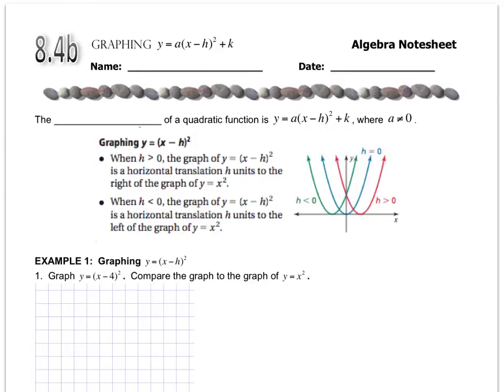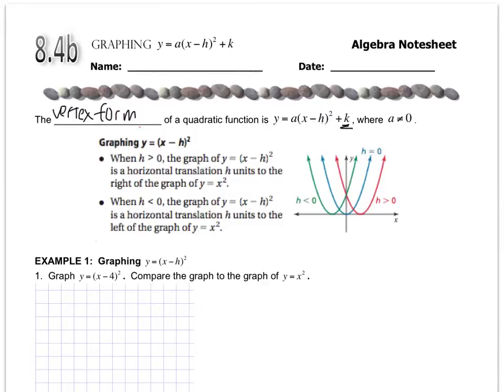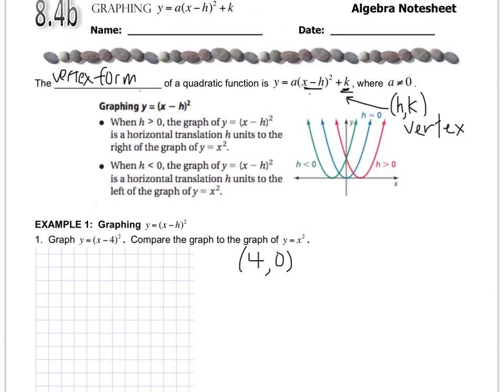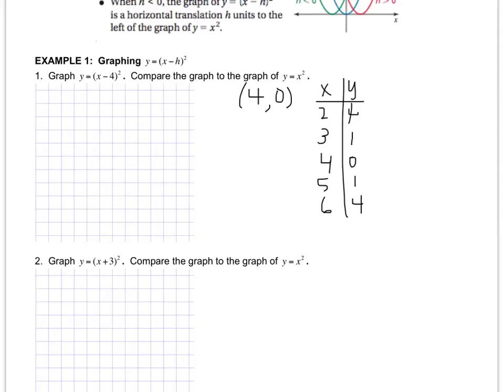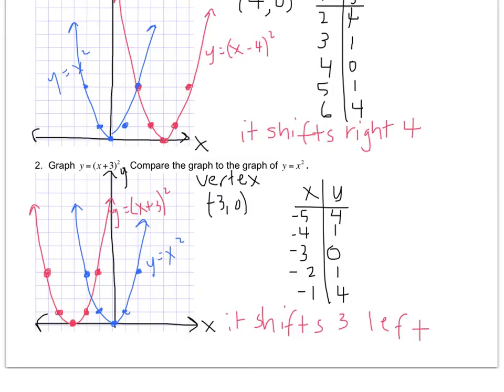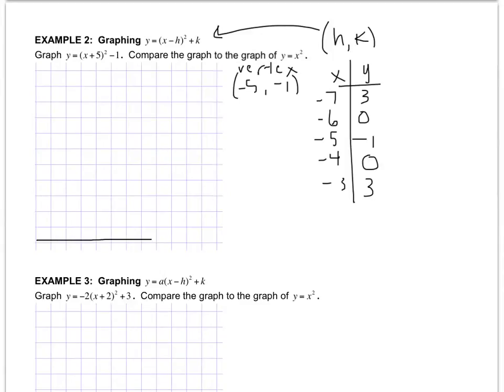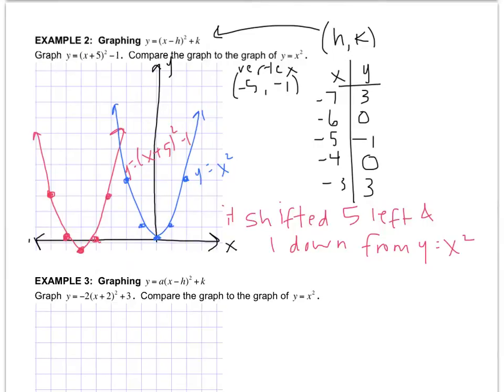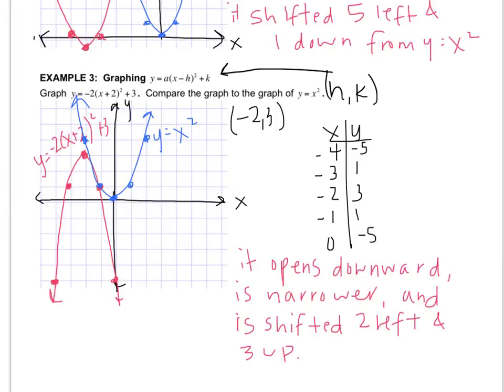Algebra - 8.4b Graphing a(x-h)^2+k